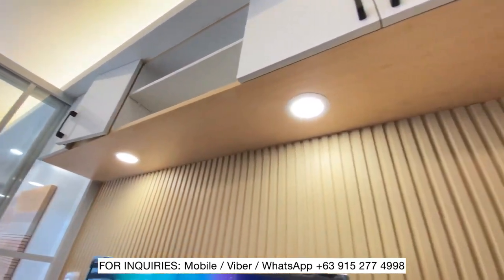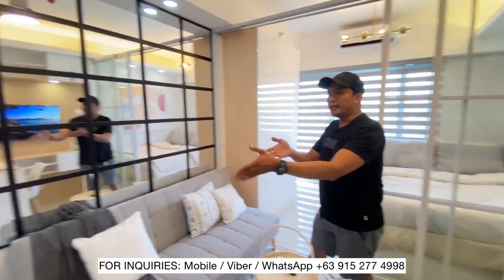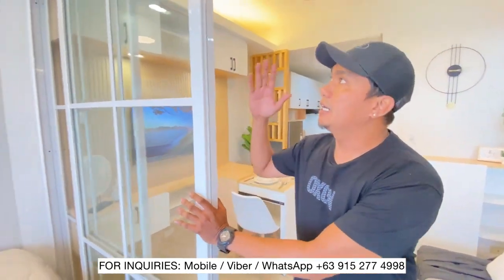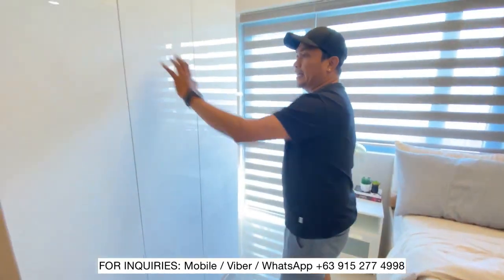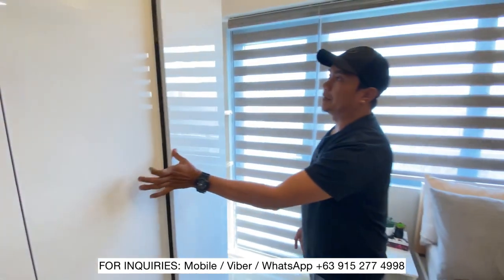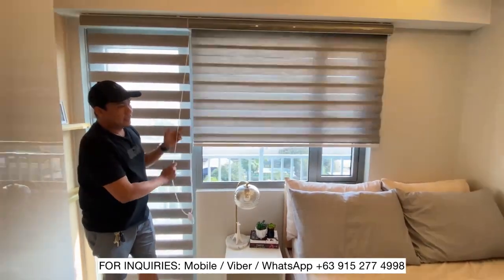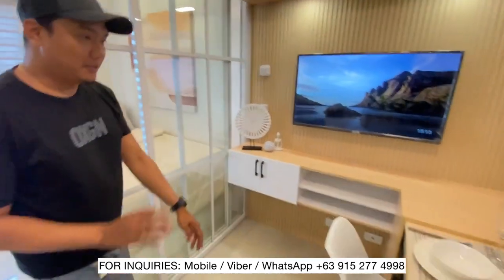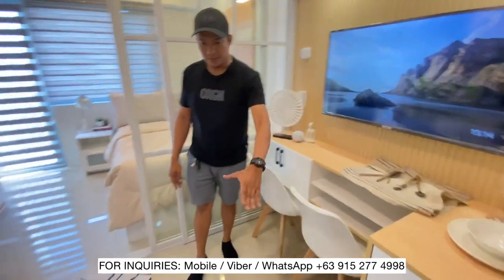Space-Saving Secrets: Custom Bed and Storage for Small Condo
Transform your small condo with space-saving secrets! Learn how to maximize space with a custom bed and storage solution in this 24 sqm condo design video.
24 sqm condo design and space saving | Customized Bed and Storage